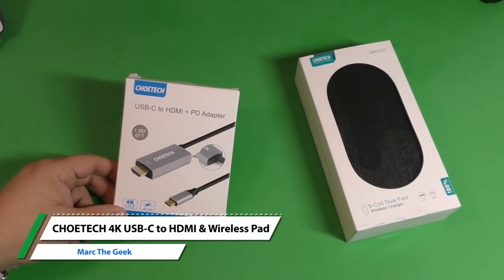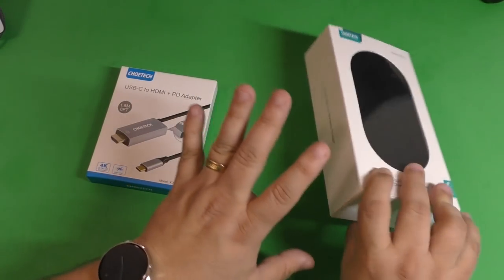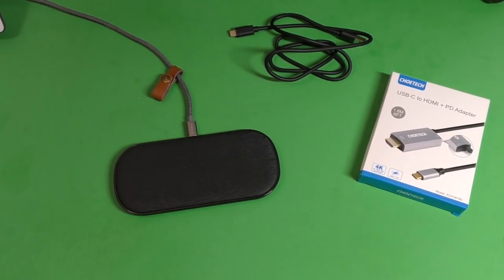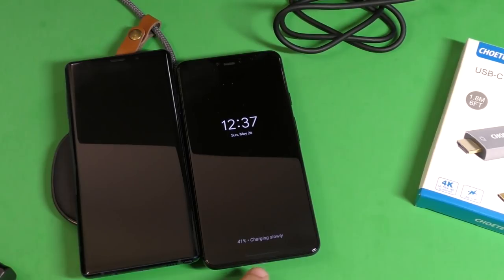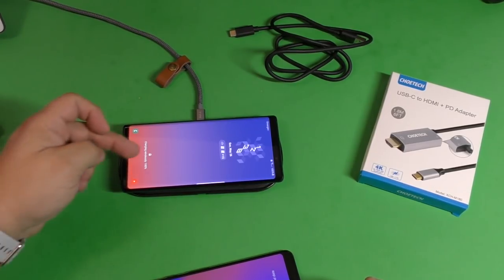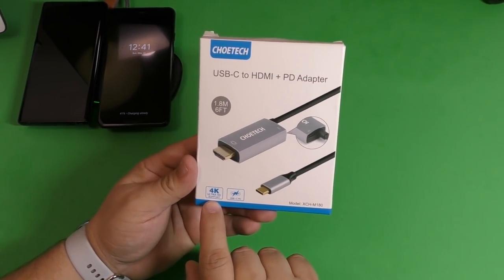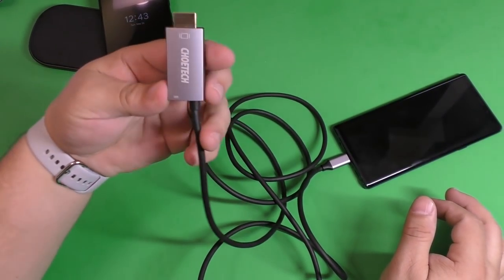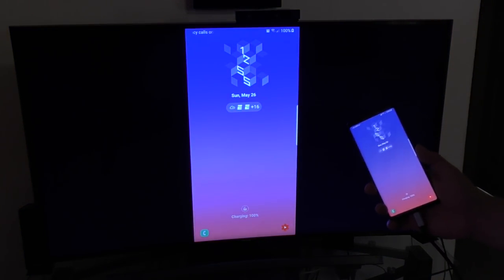CHOETECH 4K USB-C to HDMI & Dual Wireless Charger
Here a hands on look at a USB-C to HDMI cable with 4K support plus power direct and a 5 coil dual fast wireless charging pad. These where sent to me by CHOETECH so I can try and make a video for you, so here it is. Hope you like the video.